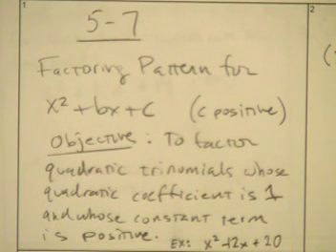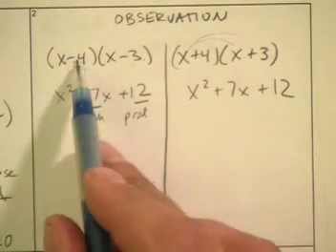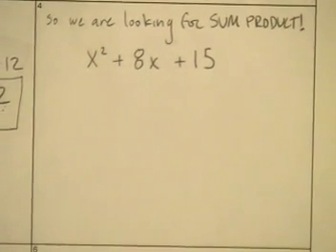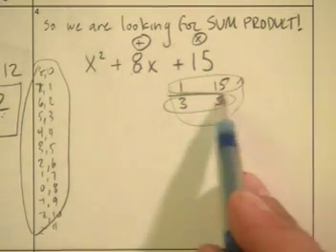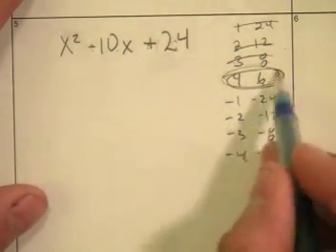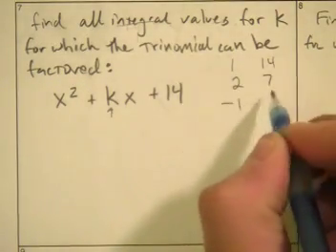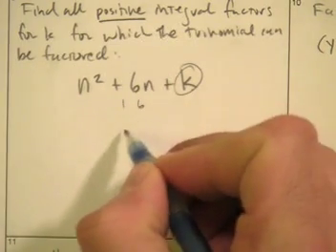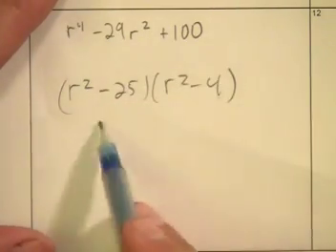5-7 Factoring Trinomials, Positive C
factor trinomials baby sum product